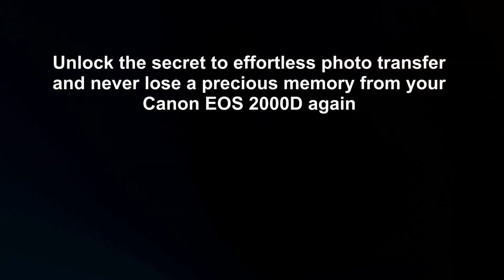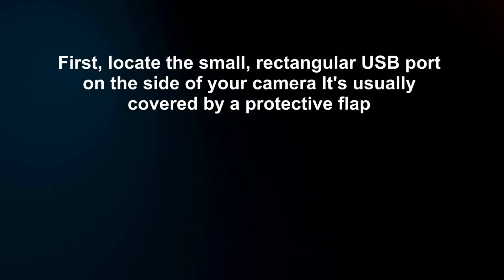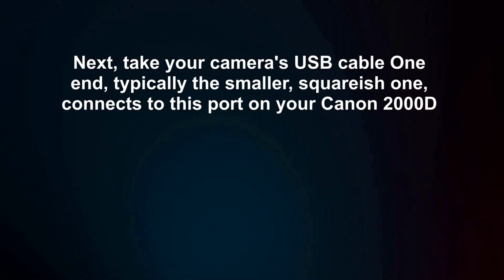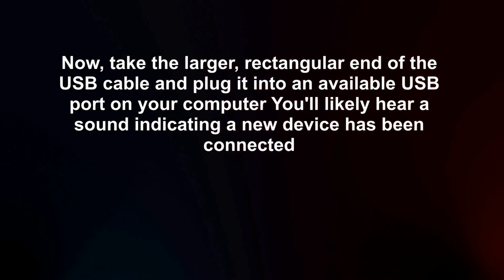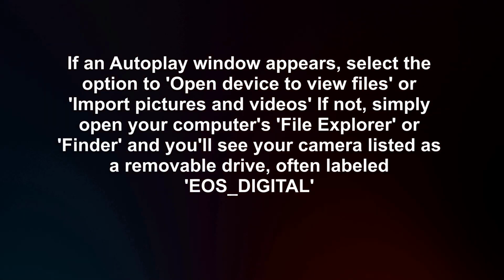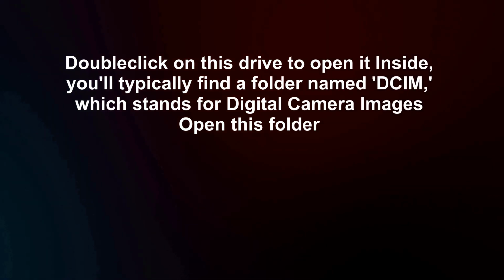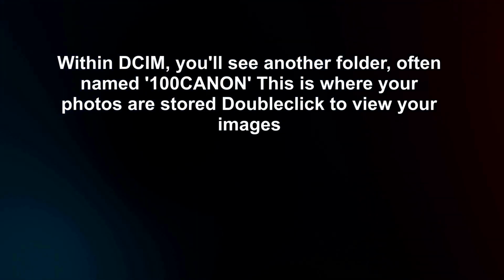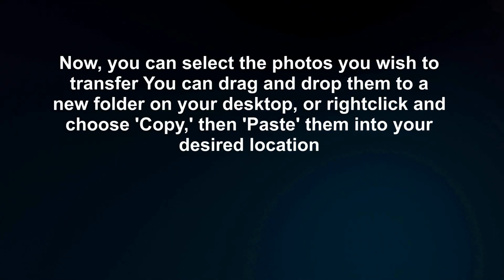How to Easily Transfer Photos From Canon Eos 2000d to Your Computer - GUIDE!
How to Easily Transfer Photos From Canon Eos 2000d to Your Computer provides simple, step-by-step instructions for moving your images from your Canon EOS 2000D to your computer seamlessly. Discover the most efficient ways to backup and manage your photography. Ensure your precious memories are safely stored.

00:00 Introduction
00:09 Locating the USB Port
00:13 Opening the Port Flap
00:19 Connecting the USB Cable to Camera
00:27 Connecting to Computer
00:35 Computer Recognition
00:44 Accessing Camera Files
00:54 Navigating to DCIM Folder
01:00 Viewing Photos
01:07 Transferring Photos
01:17 Safely Ejecting the Camera